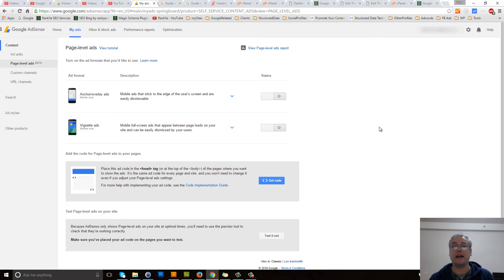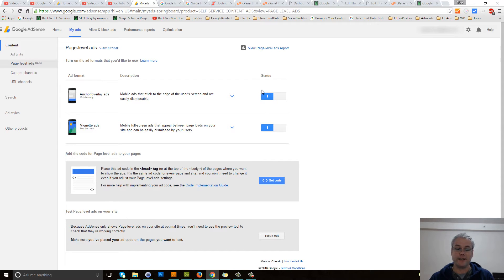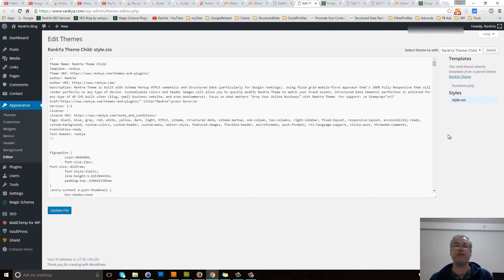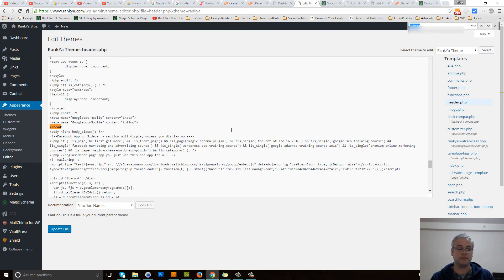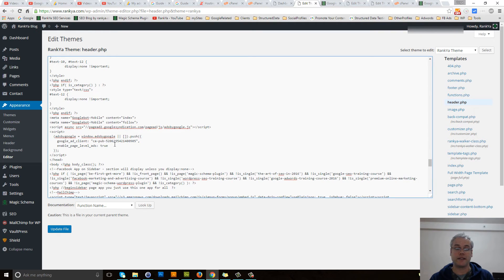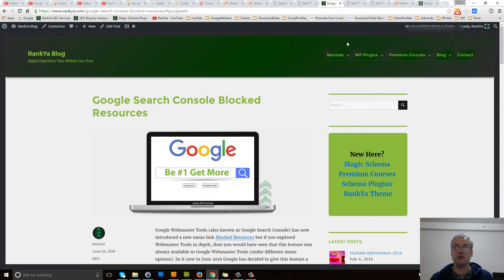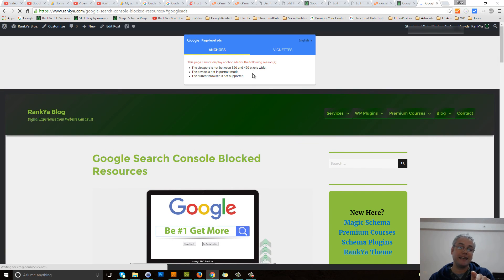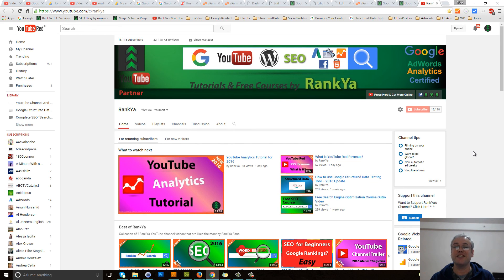How to Add Google AdSense Page Level Ads to WordPress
How to Add Google AdSense Page Level Ads to WordPress CMS shows how to insert Page-Level Ads to WordPress build web sites

2024+ use Auto Ads